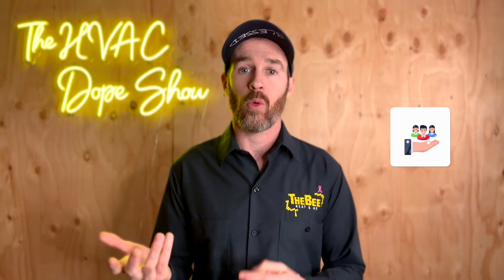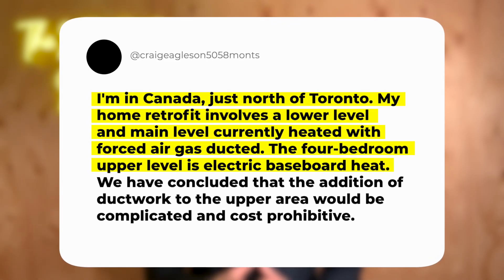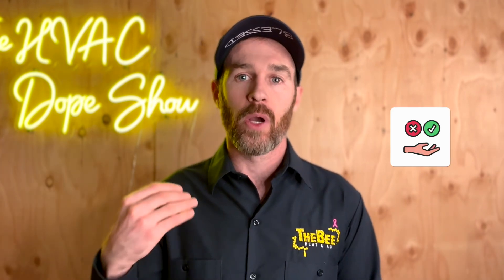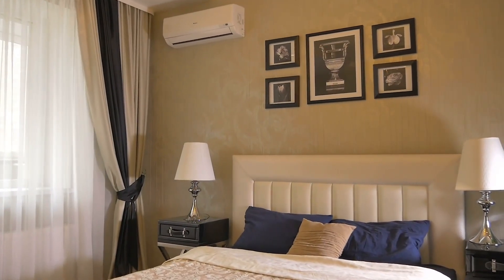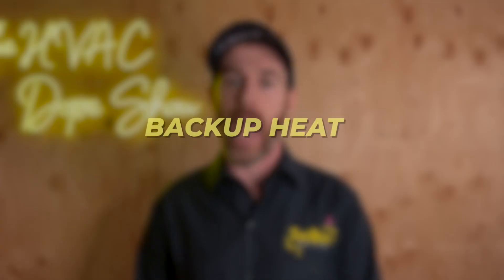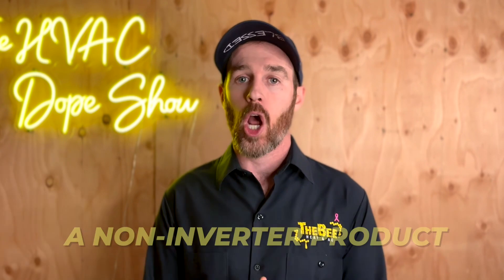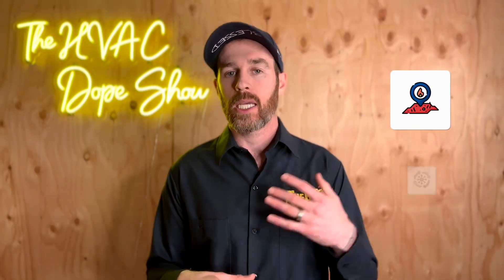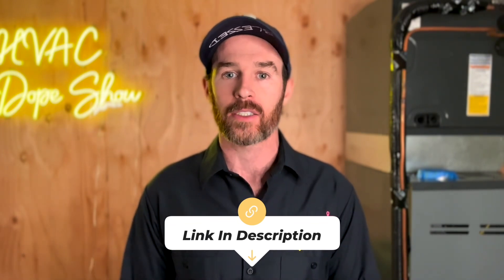Why your upstairs is uncomfortable | VRV Life comment response 🔥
One of the most common HVAC complaints we get is that the upstairs is too hot or too cold, or one particular part of the home is uncomfortable. In this video we respond to a subscribers question about their HVAC system design and some of our recommendations. The reason we tied in this discussion about VRV life in conjunction with an uncomfortable upstairs, is because the comment mentioned that they were curious if there was a possibility for a single system to serve both areas of the home, as opposed to separate systems for the whole home. This is an example of what can be accomplished with a VRV Life product, and it also addresses one of the most common complaints we receive which is that certain areas of the home have hot or cold spots.

Currently Serving:
Denver Metro, CO
Phoenix, AZ